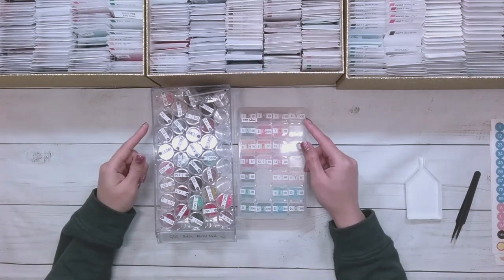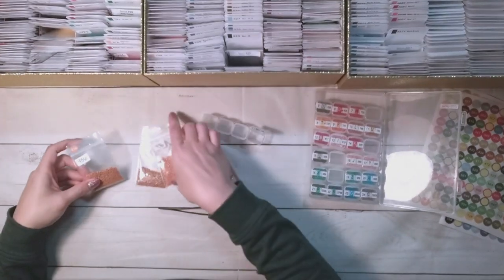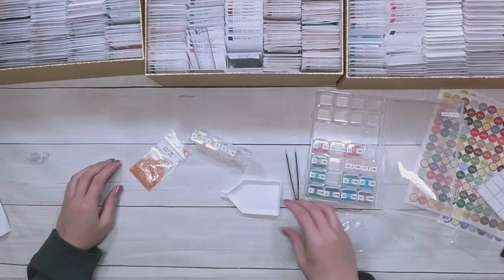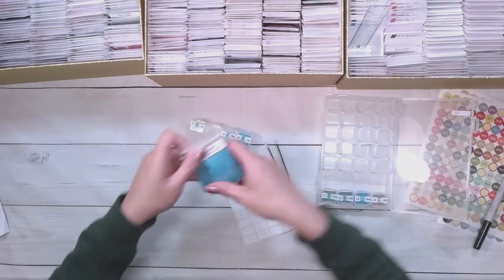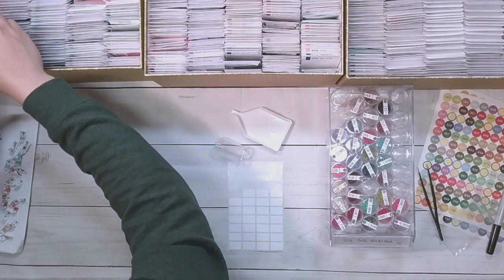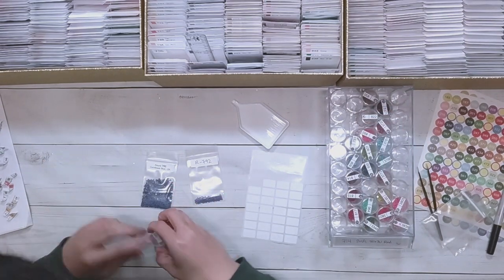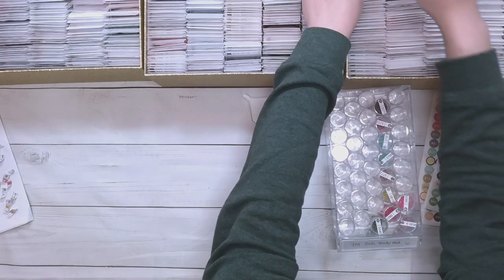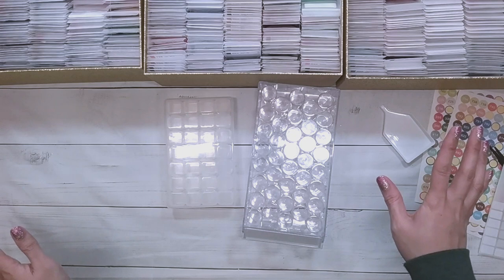Diamond Painting Kitting Down - Rounds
Join me while I kit down the leftover drills from some finished diamond paintings.

** Links **
4 mil 2x3 Zip Bags
4 mil 2x3 Zip Bags
Rhinestone Chart
DMC chart